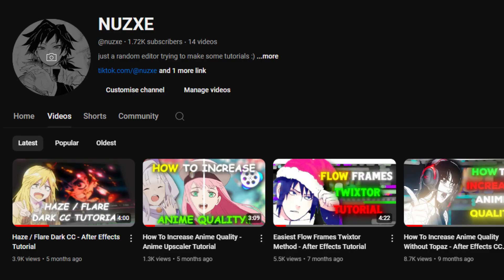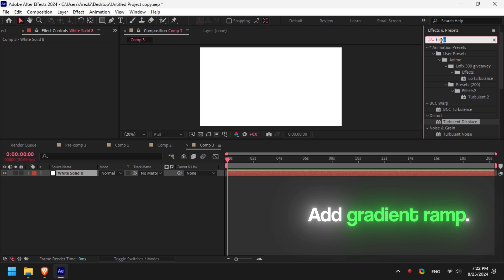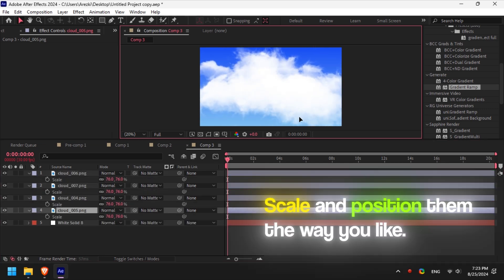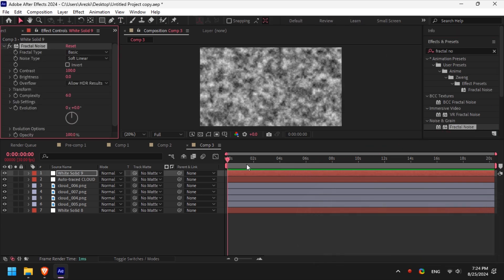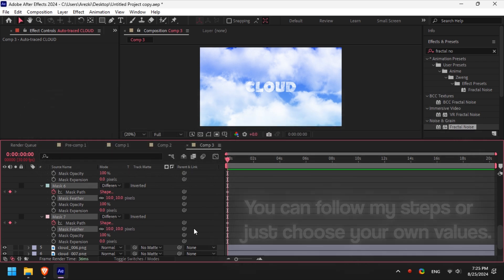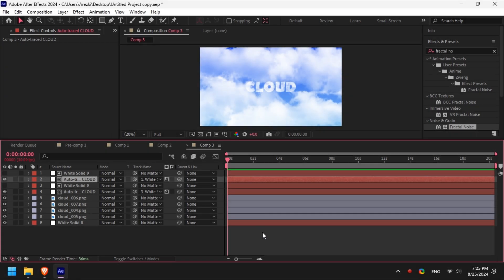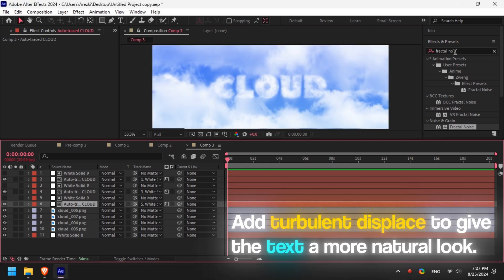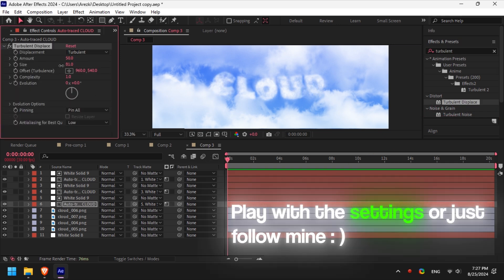Cloud Text Writing Effect - After Effects Tutorial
In this video i will show you how to make a cloudy writing text effect so I hope You enjoy it.